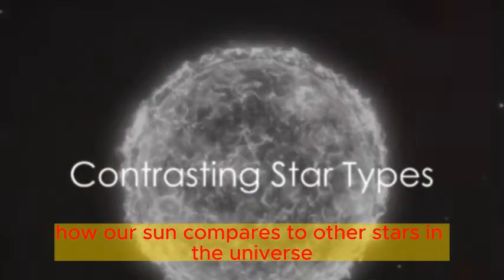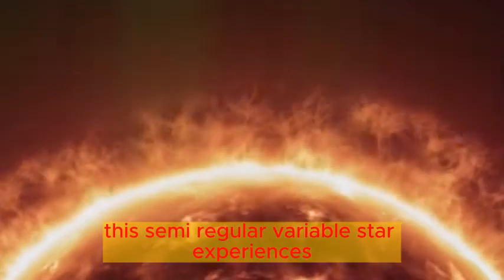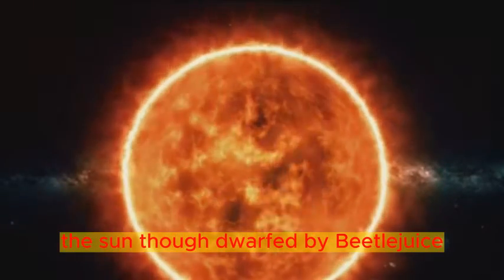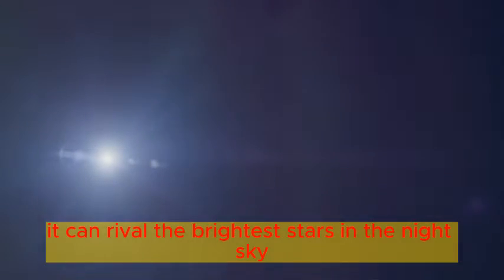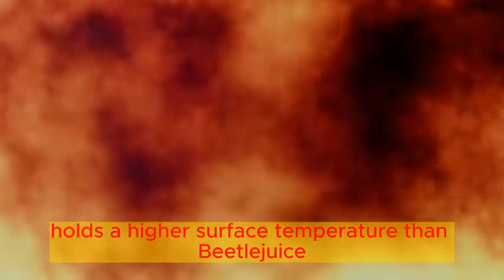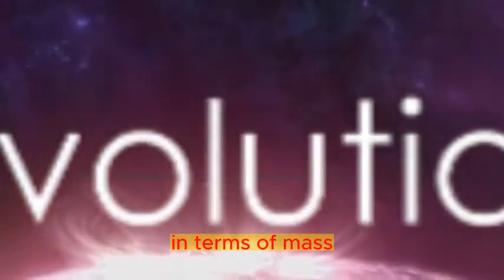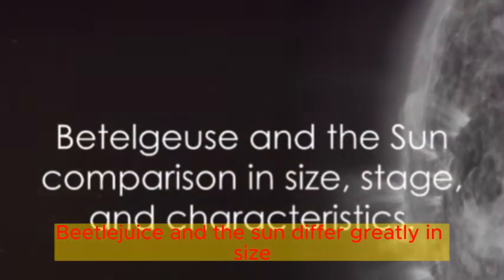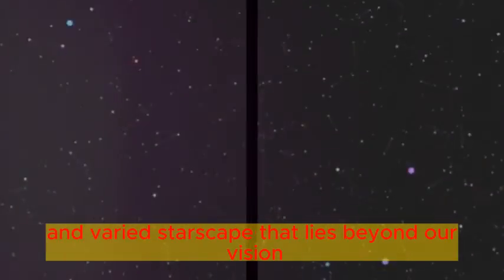Betelgeuse vs Sun A Stellar Showdown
betelgeuse vs sun a stellar showdown, betelgeuse vs sun, betelgeuse and sun comparison, betelgeuse vs sun size comparison, the sun vs betelgeuse, sun vs betelgeuse, sun vs largest star, sun turns into supernova, sun vs quasi star, proxima centauri vs sun size

betelgeuse vs sun size comparison
betelgeuse vs uy scuti
betelgeuse size compared to earth
is betelgeuse hotter than the sun
antares vs sun
betelgeuse distance from earth